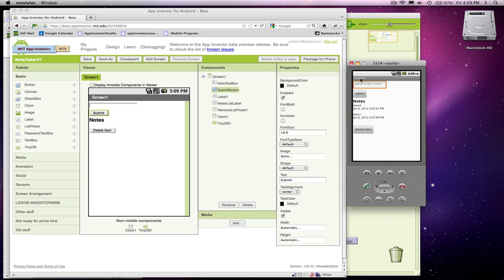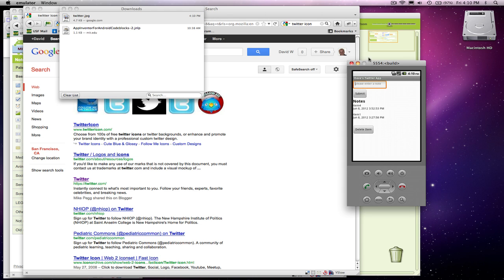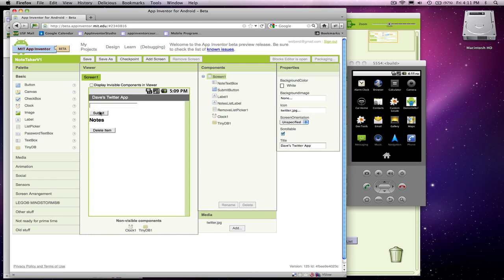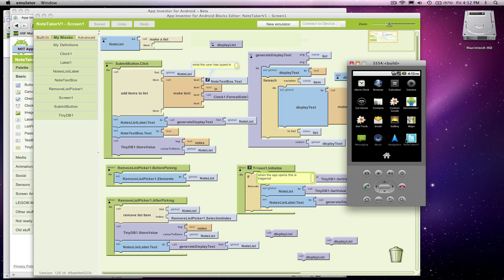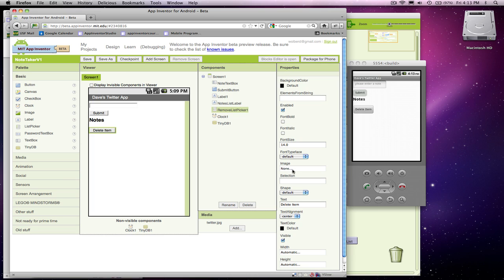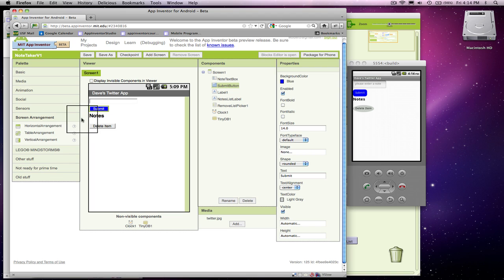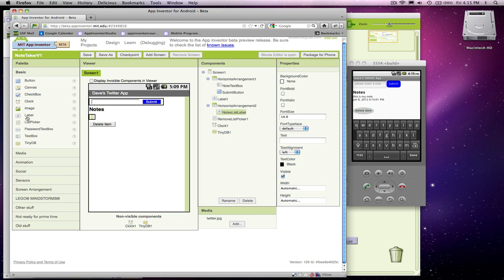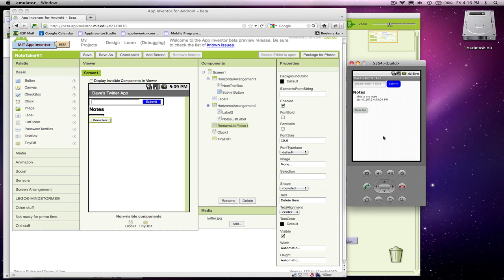NoteTaker, Part 9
Build a notetaking app with App Inventor for Android and following this screencast by Professor David Wolber